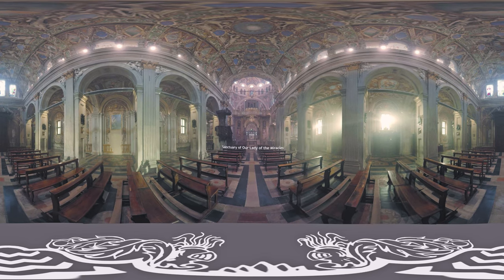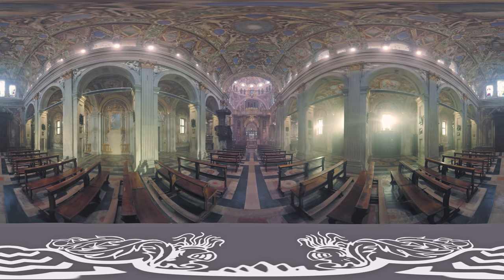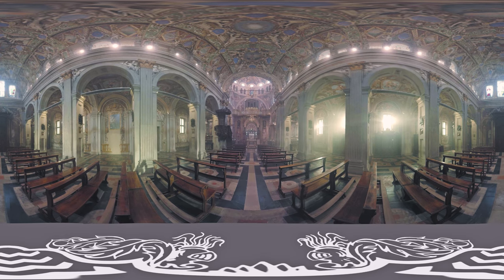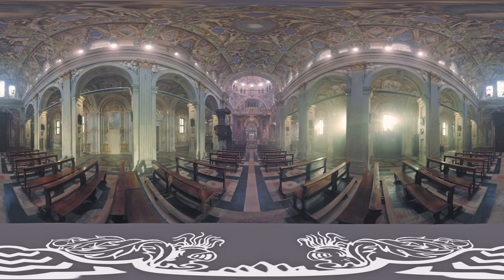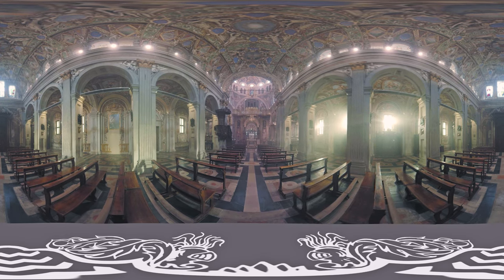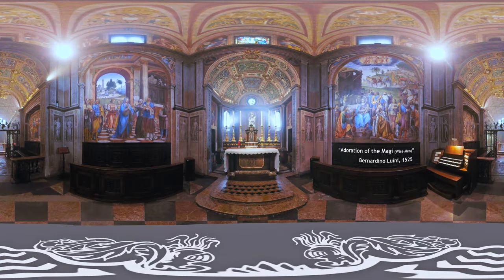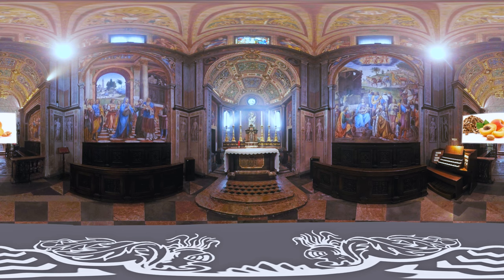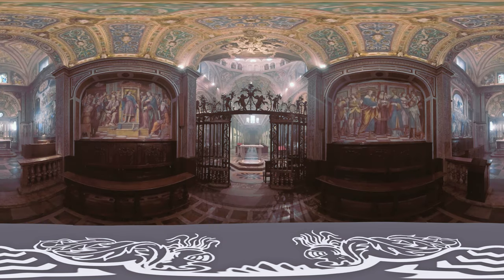DISARONNO 360° EXPERIENCE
Immerse yourself in the Disaronno universe with our 360° videos. By using latest-generation technology you will discover the secrets behind a brand with 500 years of history.

Enjoy the complete version of the Disaronno 360° experience by downloading the full app on Google Play (Android) and App Store (iOS).
You will embark on a journey into the origins of Disaronno, to discover what has always set this exquisite Italian liqueur a class apart.

In telling the story we delve into three main dimensions: originality, uniqueness and creativity.

Giuseppe Gallo, Simone Caporale and Simon Difford are the special experts who will “meet” and drive You into the 360° experience.

Enjoy responsibly.